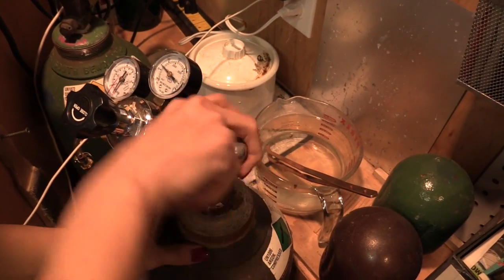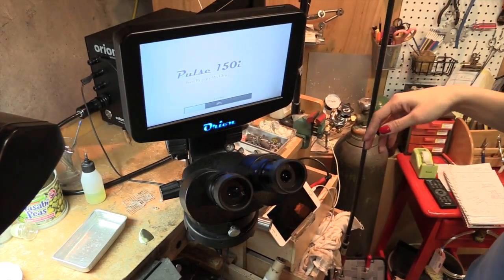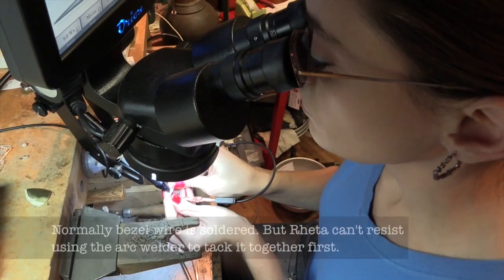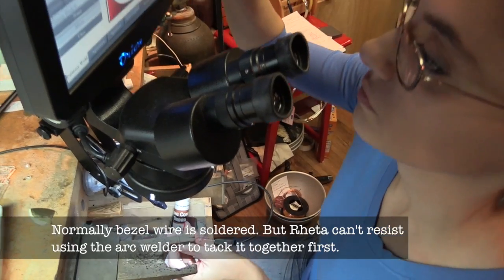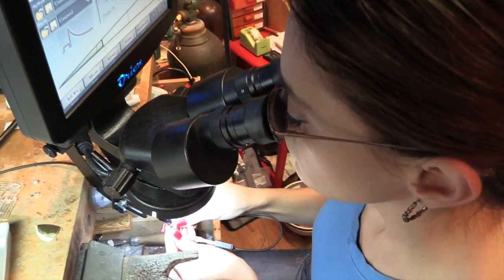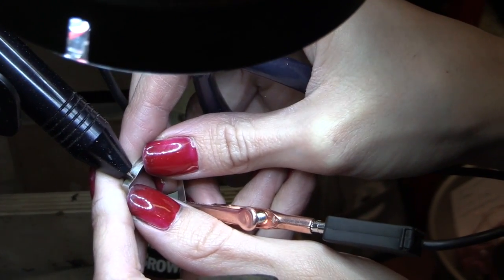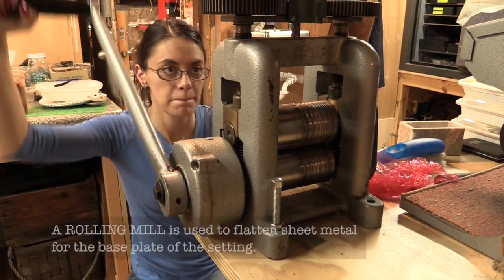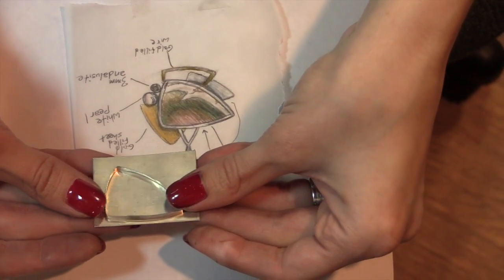Jewelry start to finish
This is a video about the creation of a piece of jewelry from rock and metal to a finished & wearable pendant